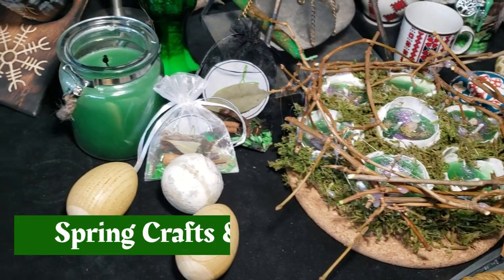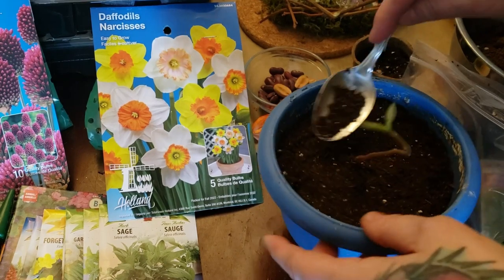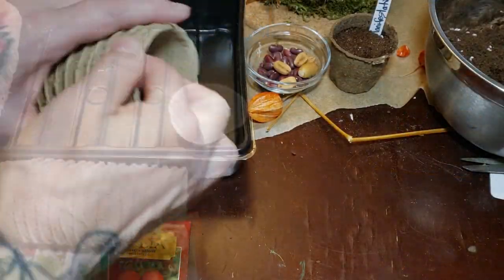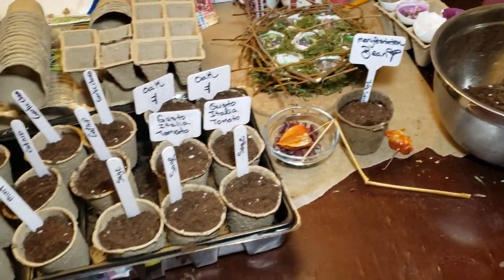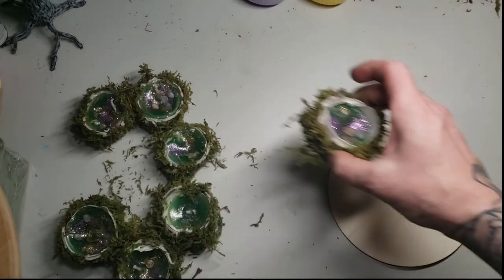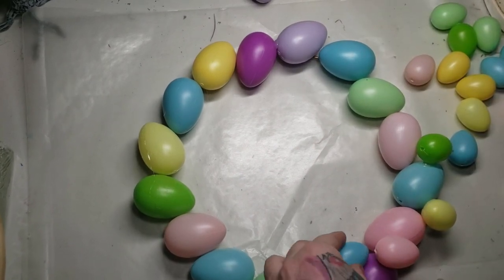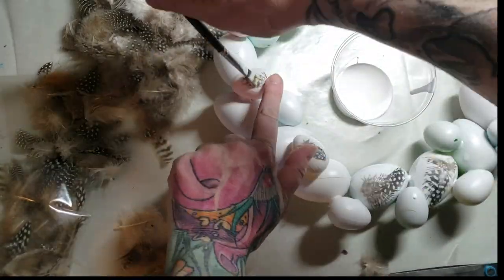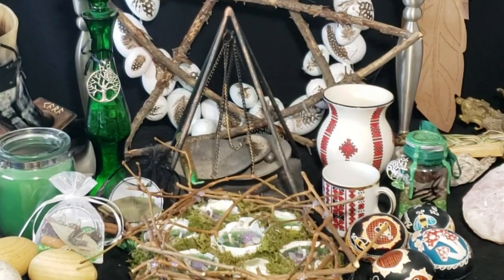Spring Crafts & Rituals, Plant Divination, Ostara & Egg Altar Crafts, Pagan Crafting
I invite you to have a look at my Pagan Crafting Etsy store.